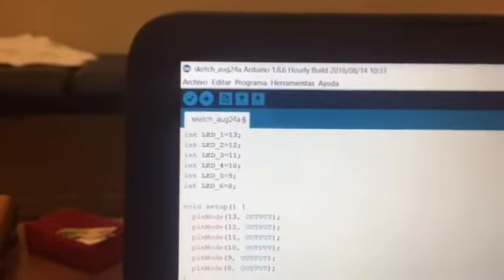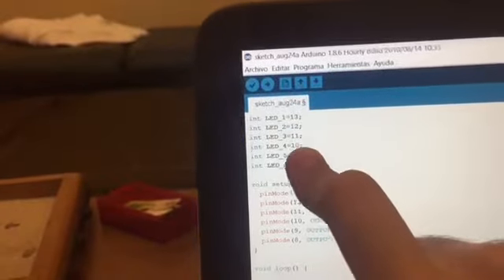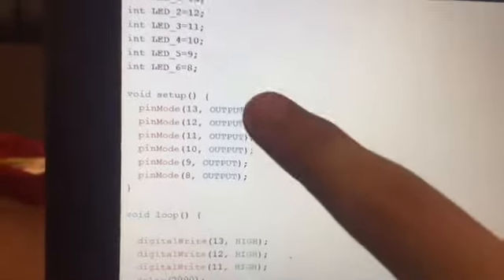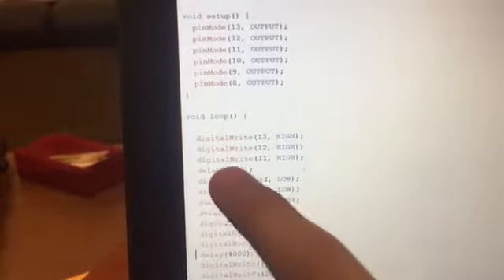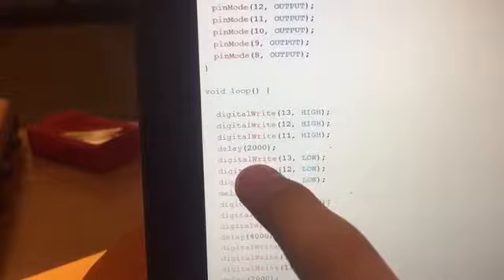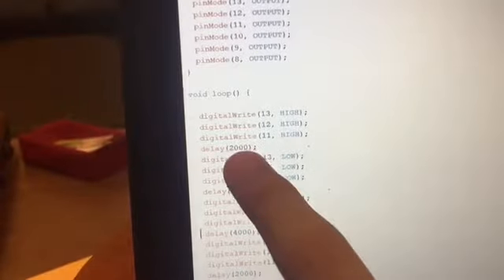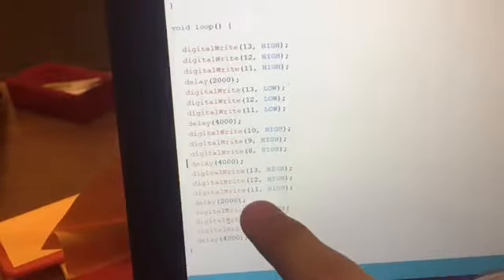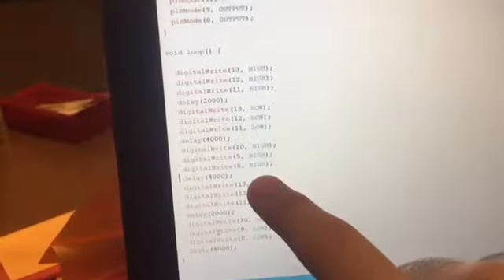Challenge 2 Information and Technologies